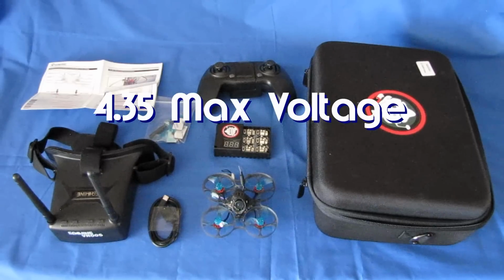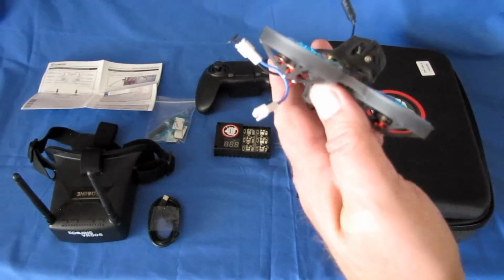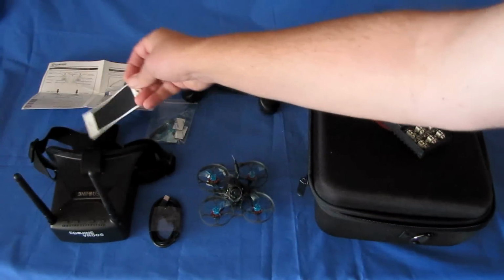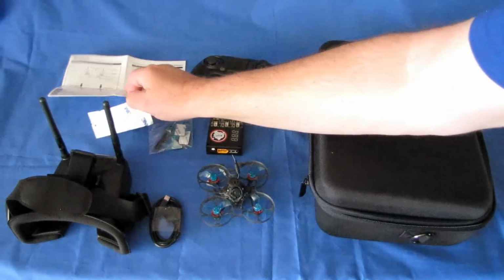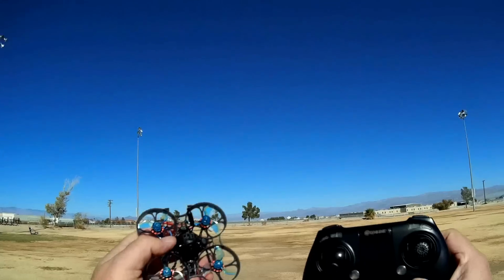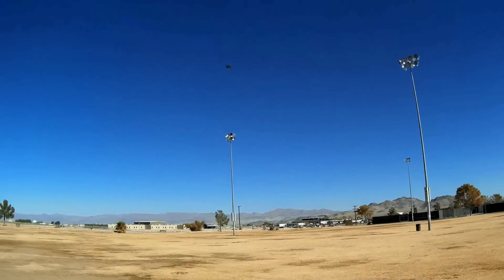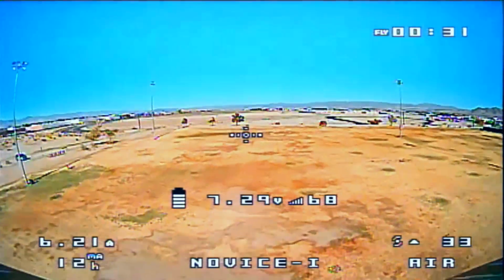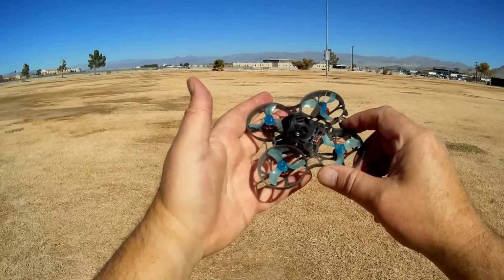Eachine Novice I RTF FPV Racer Drone w Goggles and Transmitter Flight Test Review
This tiny whoop indoor outdoor racer drone includes all needed FPV equipment, including goggles and transmitter. Ready to fly out of the box, other than charging and inserting the batteries, no other preparation is needed.

Note that FPV video recording was conducted using better goggles with built-in digital video recorder.  The Novice I VR005 goggles do not have a DVR, and are not capable of recording FPV video.

Pros
- Ready to fly FPV with all needed components including transmitter and goggles.  Transmitter is already bound to the drone, and the goggles are already tuned to the drone's FPV transmitter frequency.
- CADDX EOS2 V2 700TVL FPV camera.
- 25 to 200mW 40 channel switchable FPV transmitter with SmartAudio and On Screen Display (OSD).
- Crazybee F4 flight control board loaded with 4.0.4 dated June 20 2019.
- Flight control board includes integrated Frsky D8 receiver, along with 4in1 5A continuous 6A max ESC.
- EX1102 KV13500 motors.
- Includes WT8 FHSS Frsky D8 transmitter.
- Also includes VR005 40 channel FPV goggles with autoscan capability.

Cons
- The drone's PIDs are tuned for beginner pilots learning acro. The PIDs are very docile in acro mode, and are best for level flying with gradual turns.
- The transmitter is basic and intended primarily for beginners. Sensitivity of the controls is not very good, with significant dead zone near center stick.
- Also the VR005 FPV goggles are very basic and low resolution.

MUSIC LICENSE
"Awel" by stefsax